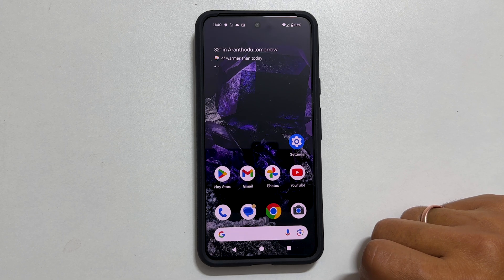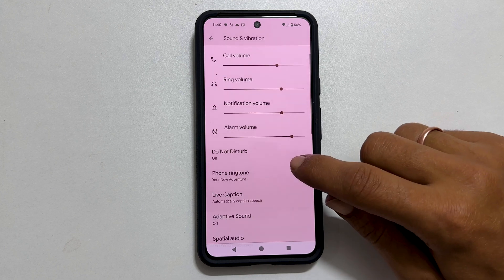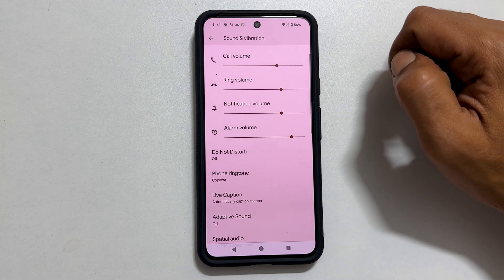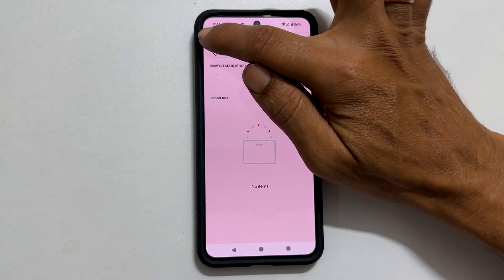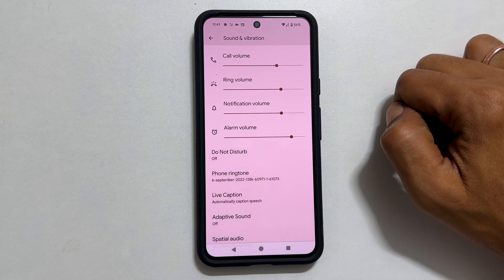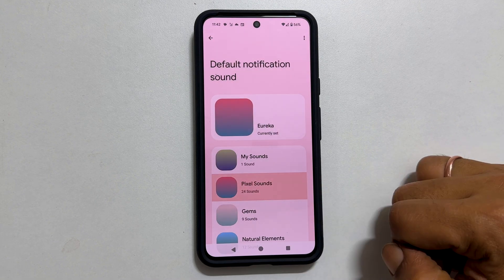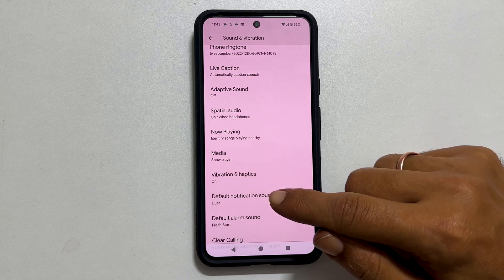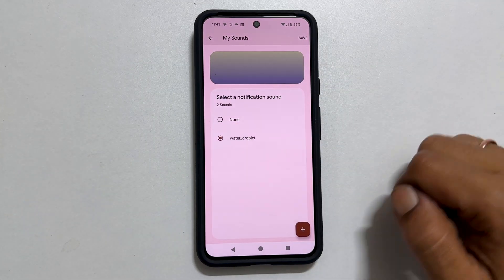Google Pixel 8 /Pixel 8 Pro: How to set custom ringtone and notification sound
Video on how to set custom ringtone and notification sound on Google Pixel 8 and Pixel 8 Pro.
*Timestamp*
Introduction: 0:00
Set Ringtone: 0:11
Set notification sound: 1:26